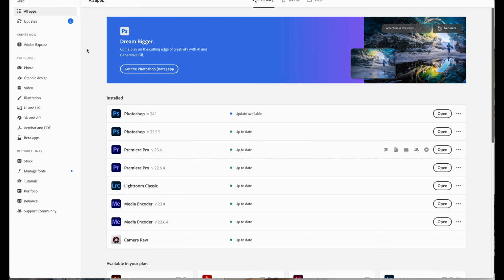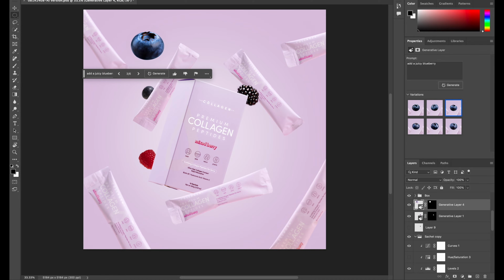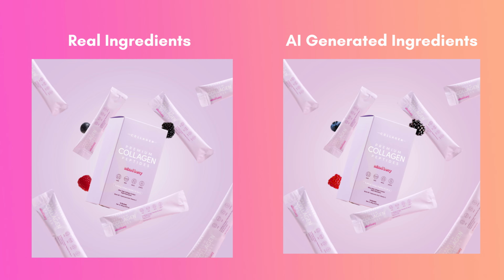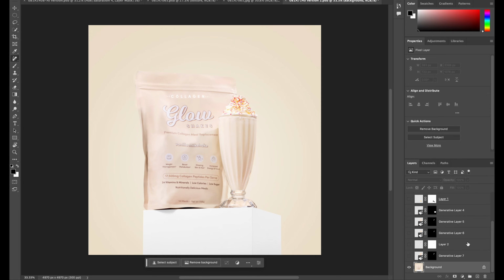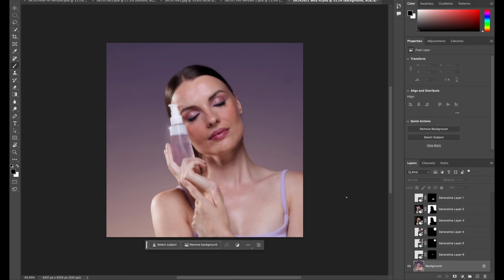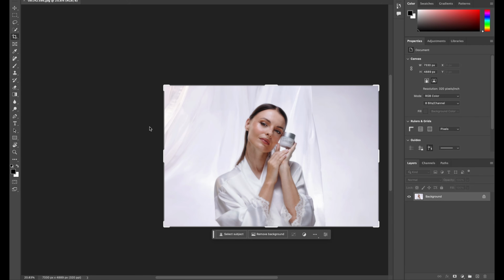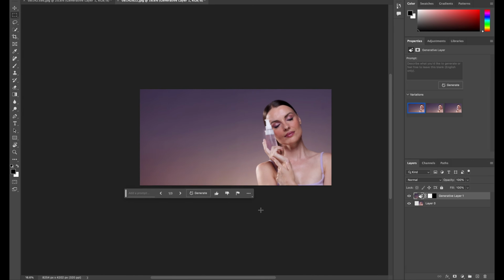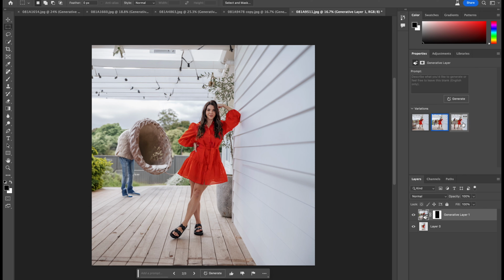Photoshop Beta AI Generative Fill and How I'd Use it in my Product Photography!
Photoshop Beta AI Generative Fill and How I'd Use it in my Product Photography! This actually blows my mind how and I truly wonder where this technology is going to be in 6-12 months time.